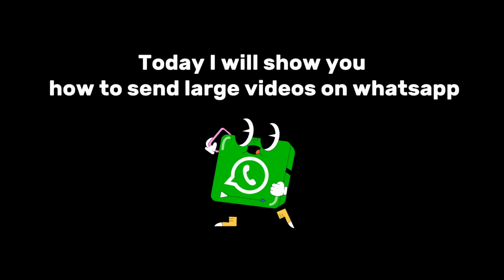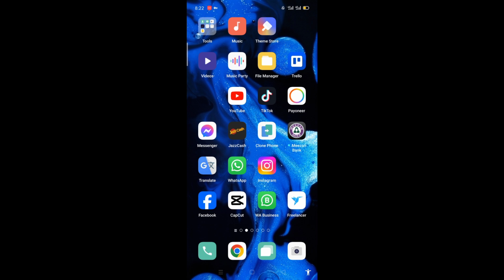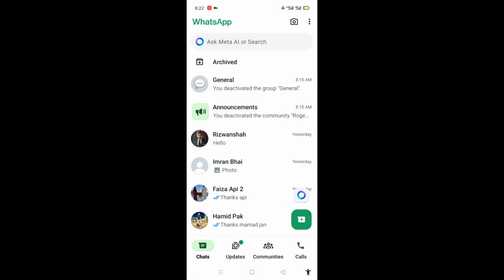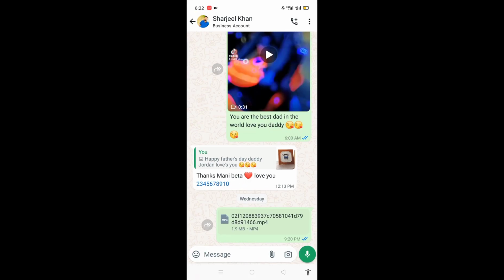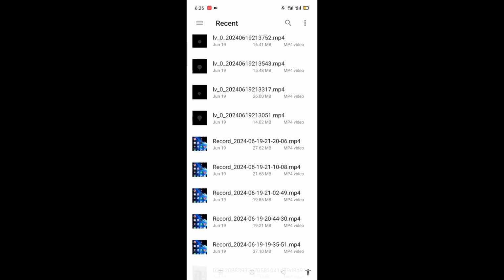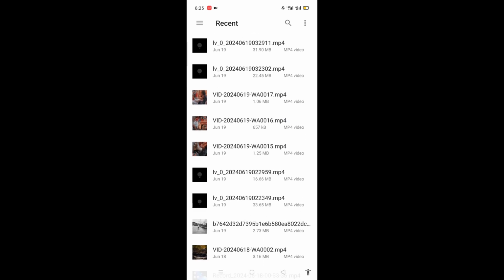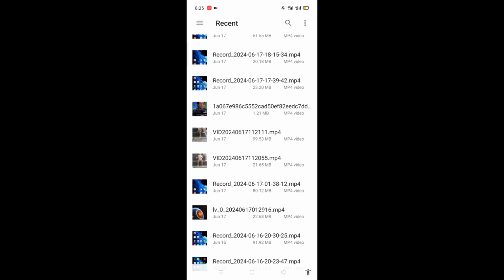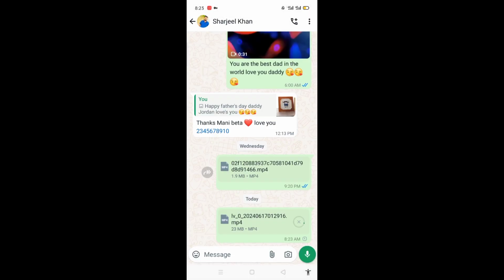How to send large videos on whatsapp (2024)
How to send large videos on whatsapp

In this video i´ll show you How to send large videos on whatsapp. The method is very simple and clearly described in the video. follow all the steps & send large videos on whatsapp